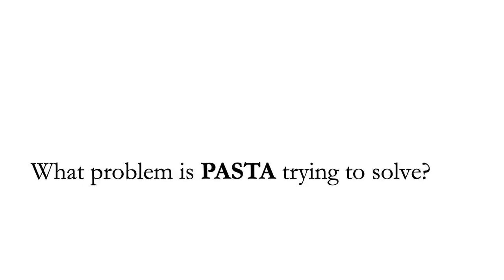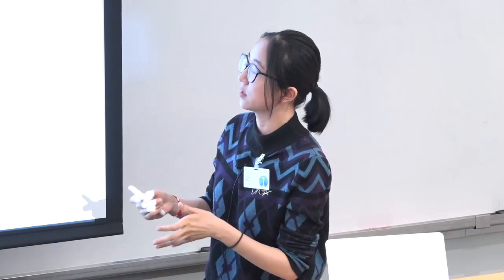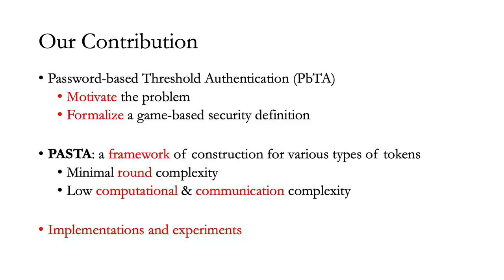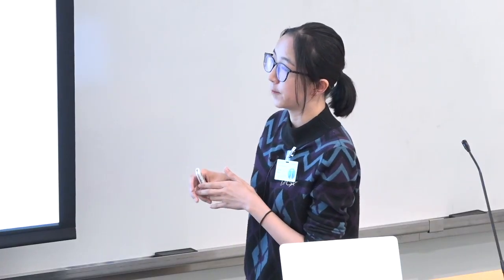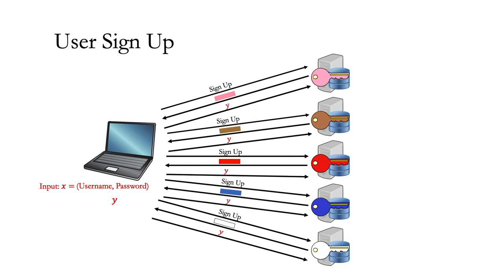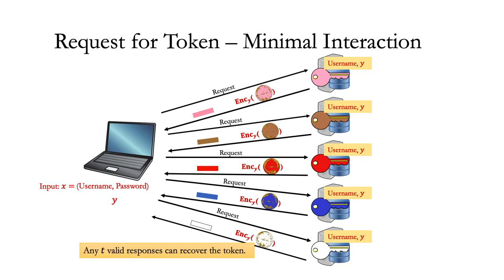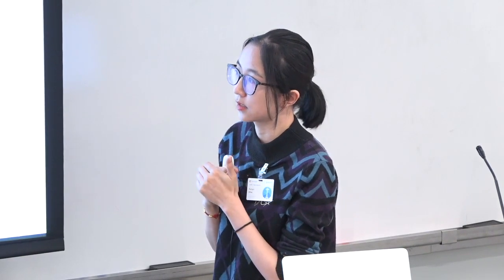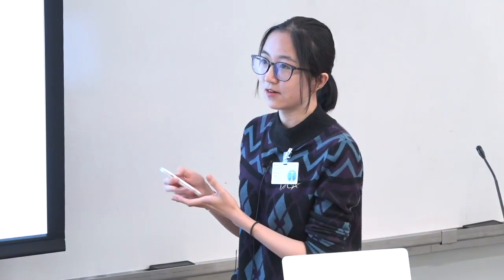PASTA: PASsword-based Threshold Authentication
We introduce and formalize a new notion of password-based threshold token authentication, which protects password-based authentication against single point of failures. Specifically, we distribute the role of a single server among n servers and allow any t servers to collectively verify clients' passwords and generate tokens, while no t-1 servers can forge a valid token or mount offline dictionary attacks. We then introduce PASTA, a general framework wherein clients can sign on using a two-round (optimal) protocol that meets our strong security guarantees.

Our experiments show that the overhead of protecting secrets and credentials against breaches in PASTA, i.e. compared to a naive single-server solution, is extremely low (1-5%) in the most likely setting where client and servers communicate over the internet. The overhead is higher in case of MAC-based tokens over a LAN (though still only a few milliseconds) due to public-key operations in PASTA. We show, however, that this cost is inherent by proving a symmetric-key only solution impossible.

Based on joint work with Shashank Agrawal, Payman Mohassel, and Pratyay Mukherjee